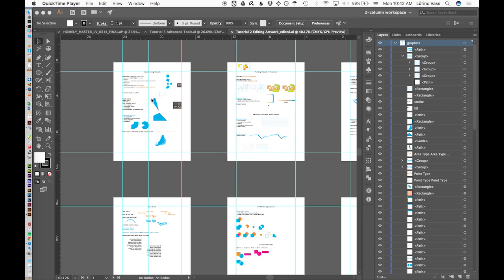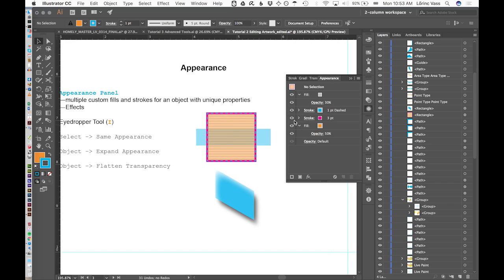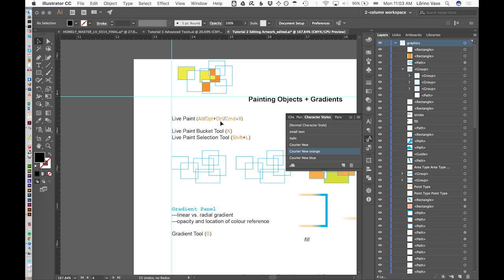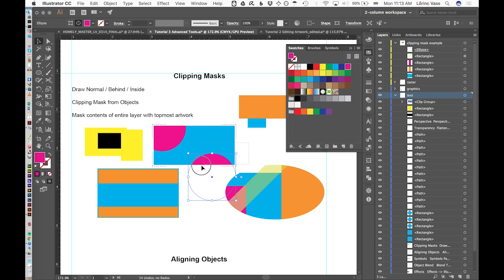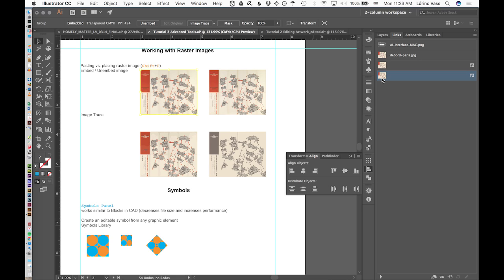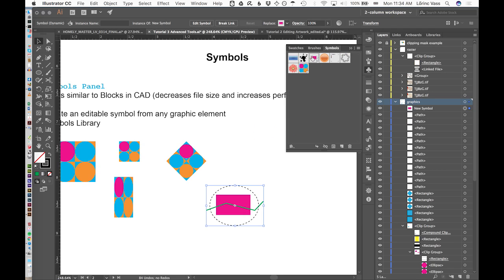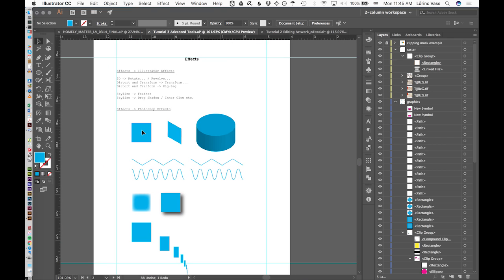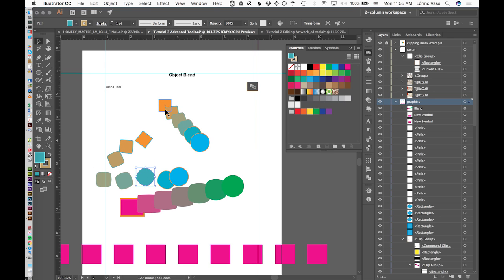Diagram / Adobe Illustrator Tutorial 3: Editing Artwork 2 / Advanced Tools / March 27